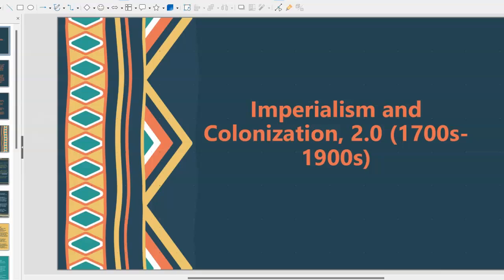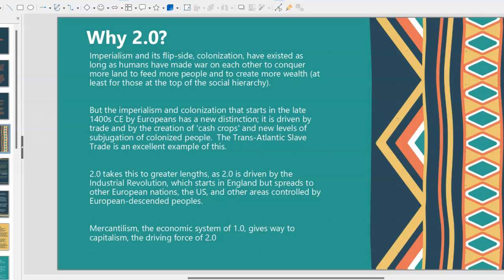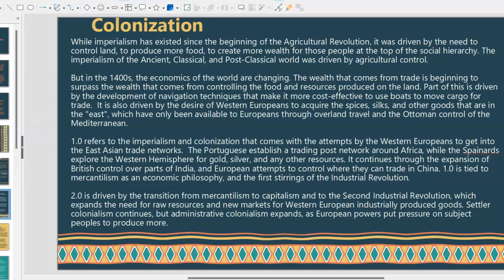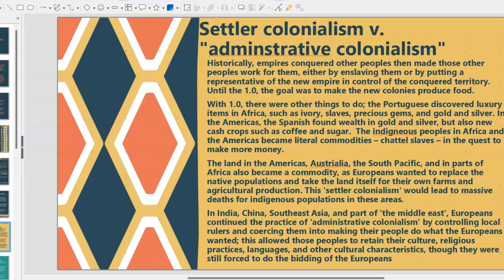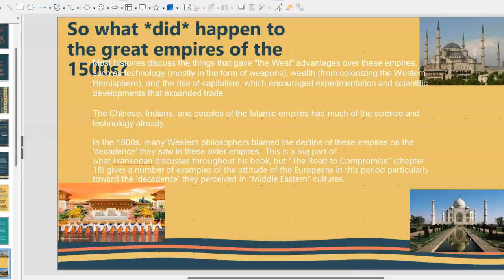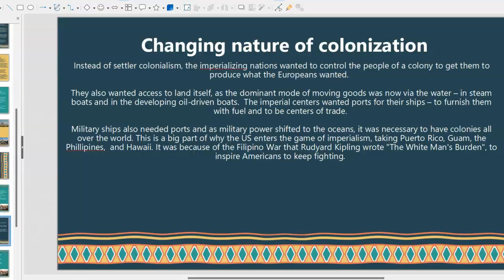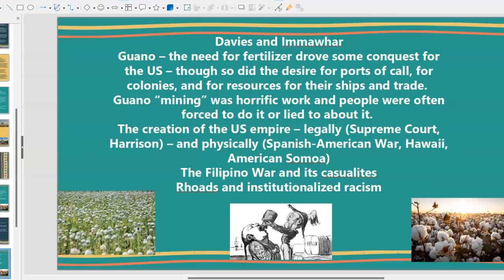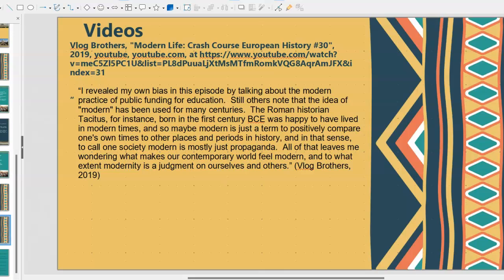Weeks 7 and 8 - Imperialism and Colonialism 2.0